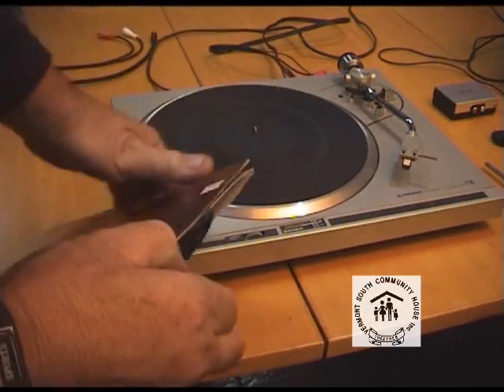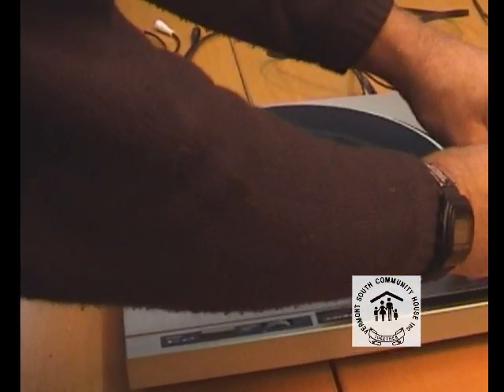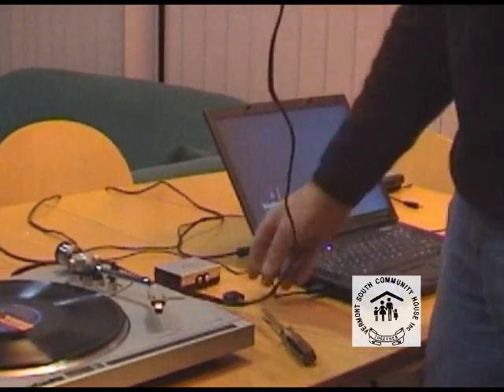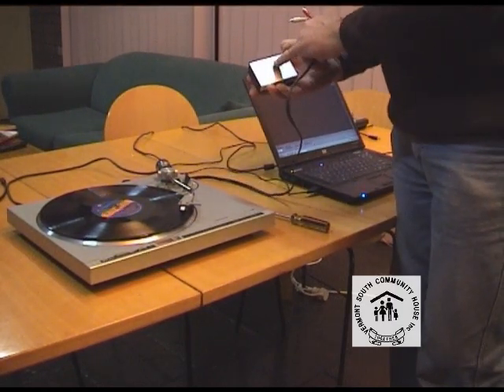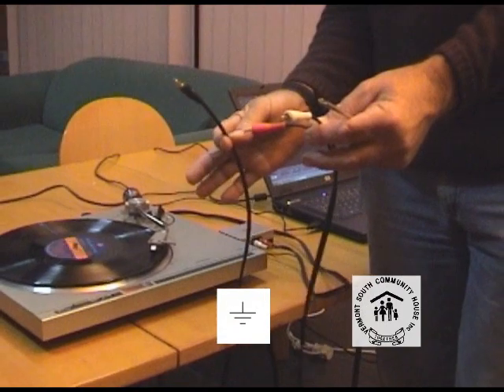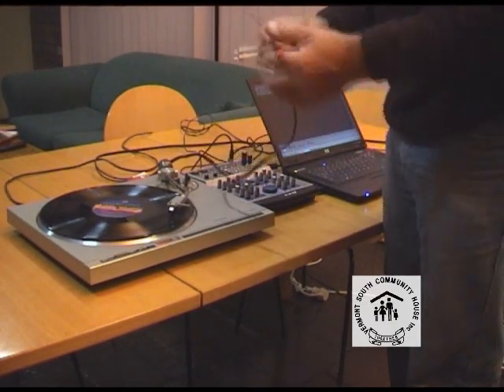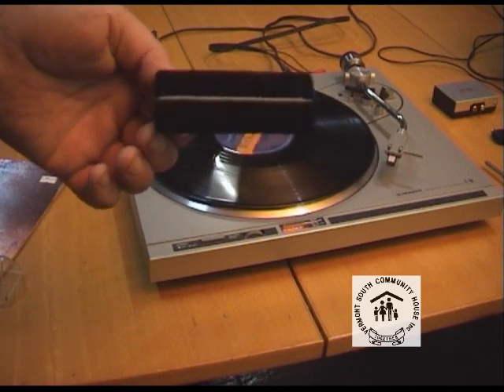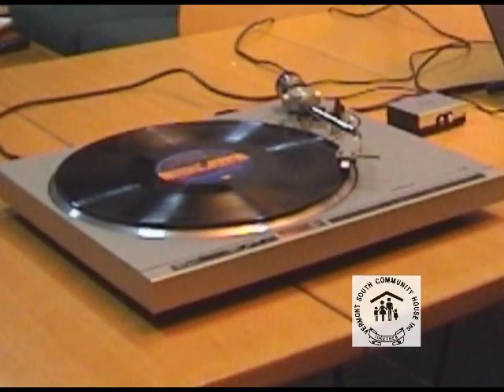Vinyl to CD hardware setup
Just a short video showing 3 different methods to connect a turntable to a conputer.